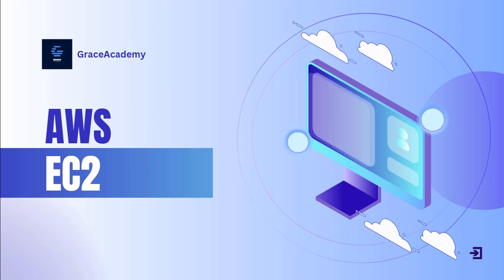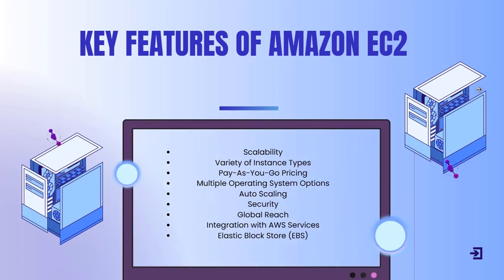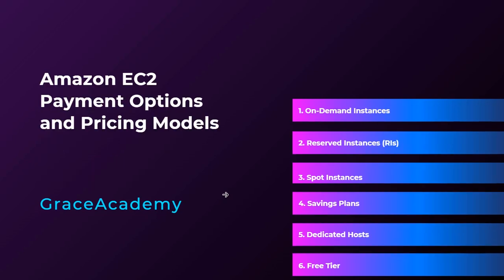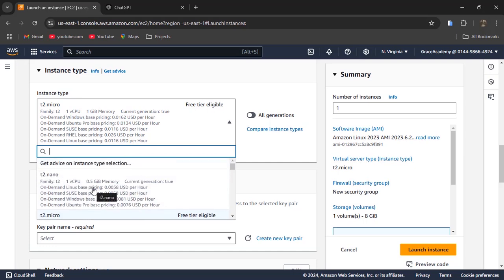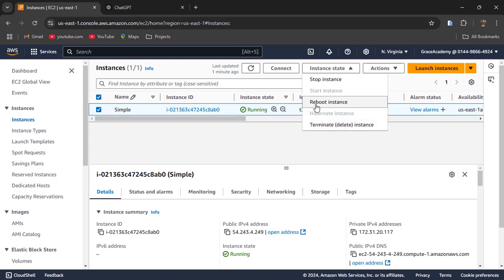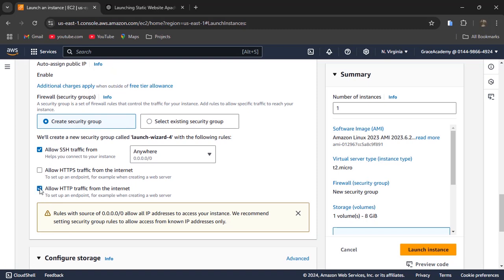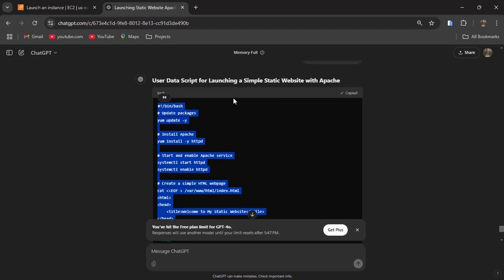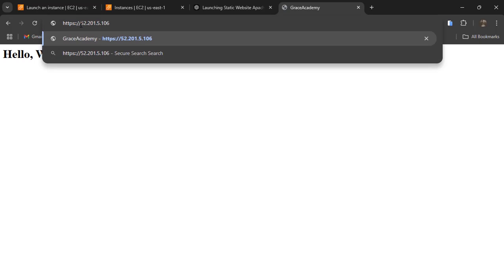10 Days of AWS | DAY 3 | All You Need to Know About EC2: Hands-On Guide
Instructor: Gudisa Gebi

Learn how to master Amazon EC2 with this comprehensive step-by-step tutorial designed for beginners. Discover how to launch, configure, and manage AWS EC2 instances with ease. From selecting the right instance type to securing your server, this video covers everything you need to get started with EC2. Perfect for developers, system admins, and cloud enthusiasts! 🚀